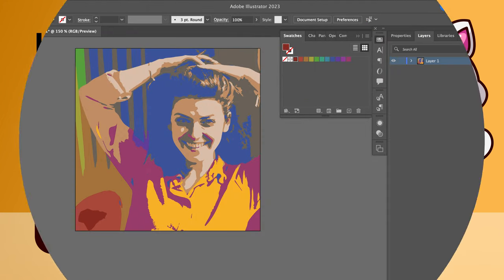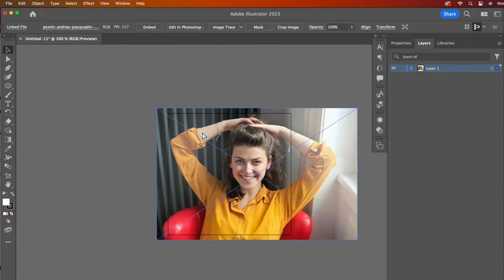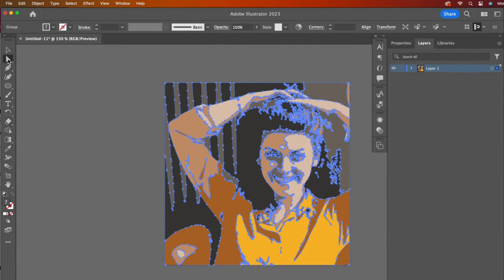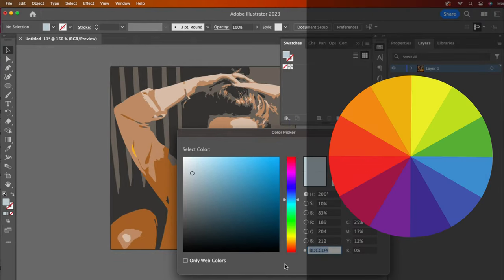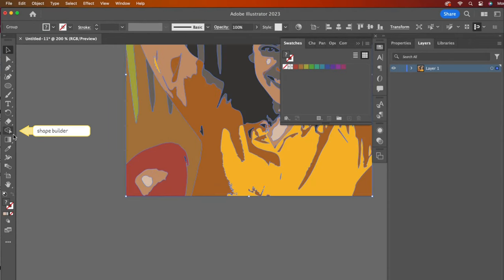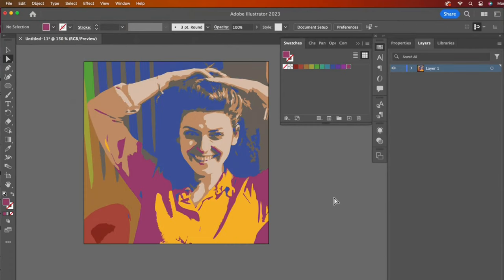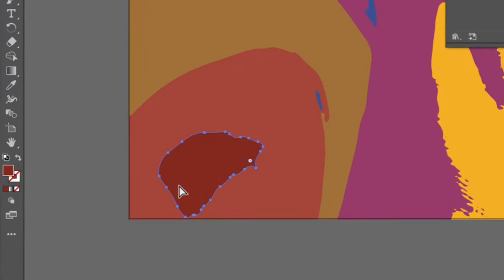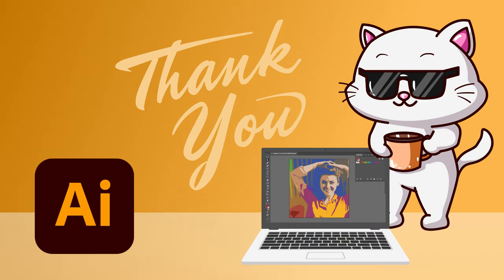How to Use Image Trace in ILLUSTRATOR // Vector Design Adobe Tutorial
This Adobe Illustrator 2023 video is all about how to use the super fun feature Image Trace. Image Trace is particularly useful when you want to convert images into scalable vector graphics. Keep in mind that the quality of the tracing result depends on the quality of the source image and the settings you choose, so experimentation and adjustment is likely necessary to achieve the desired outcome.